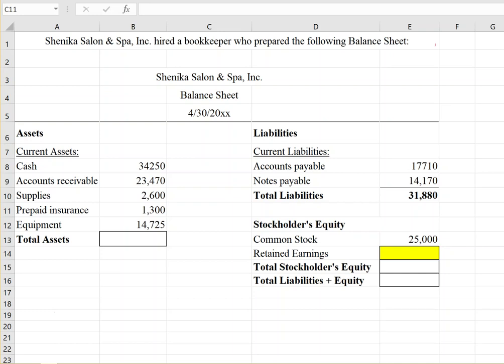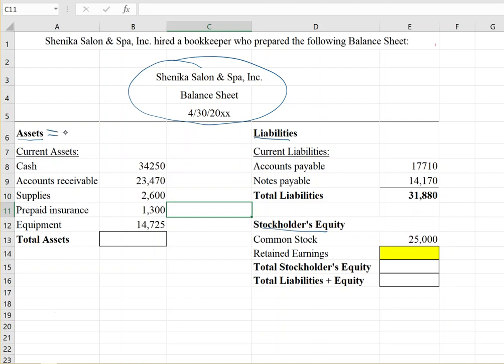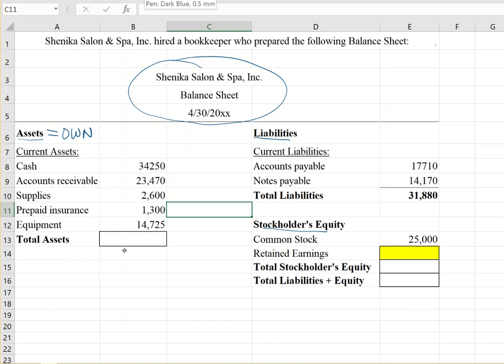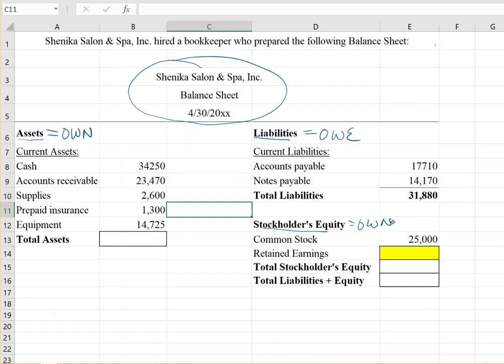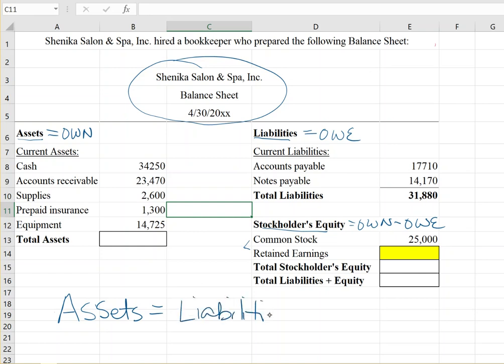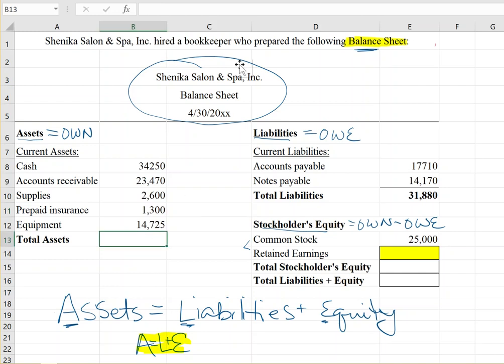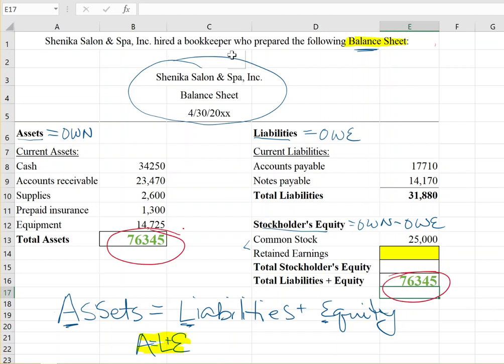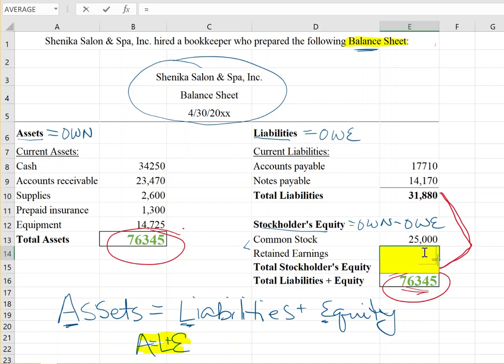Complete a Balance Sheet by solving for Retained Earnings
This question asks us to calculate the amount of retained earnings in the balance sheet by applying the basic accounting equation.